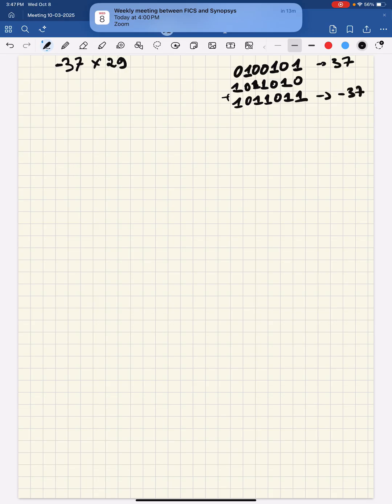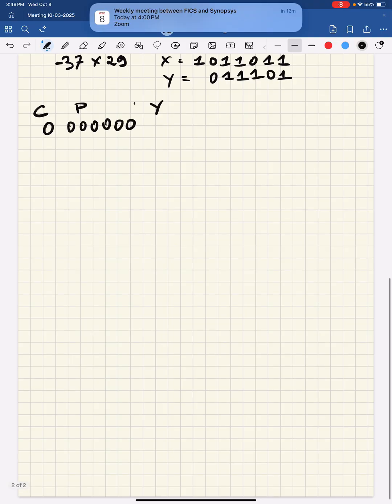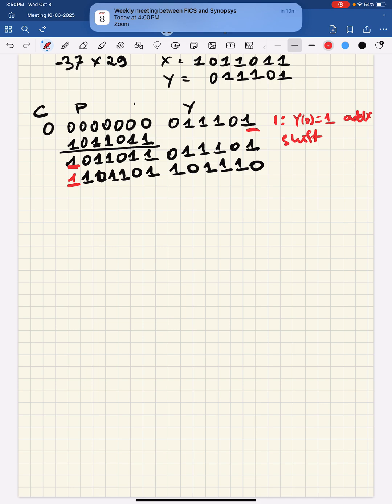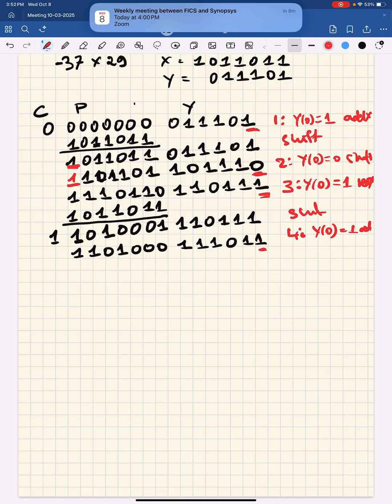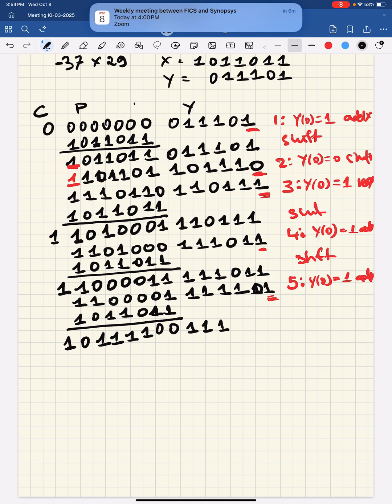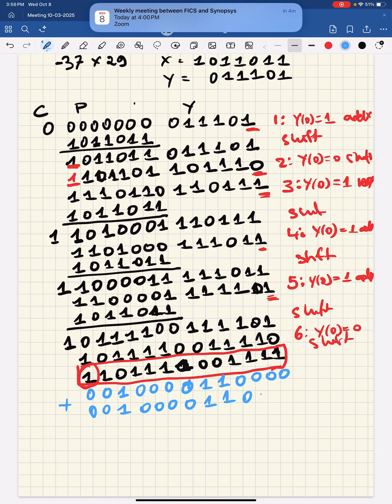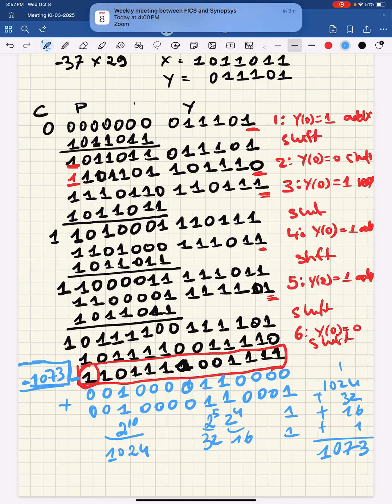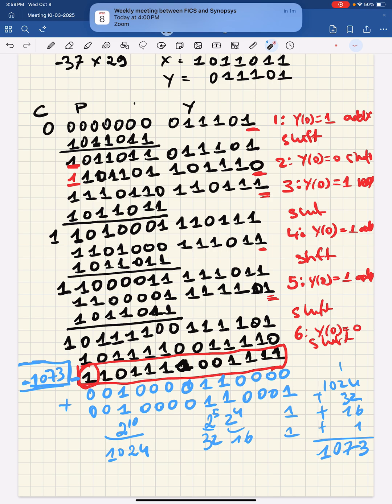Shift-And-Add-Algorithm on Negative Multiplicand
Multiplication with negative numbers